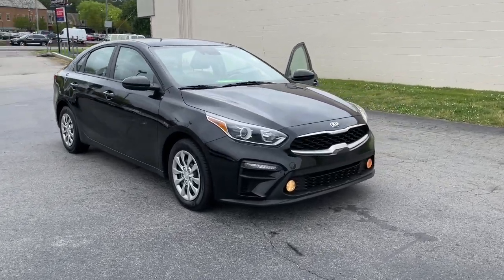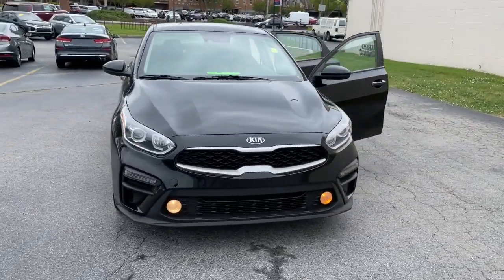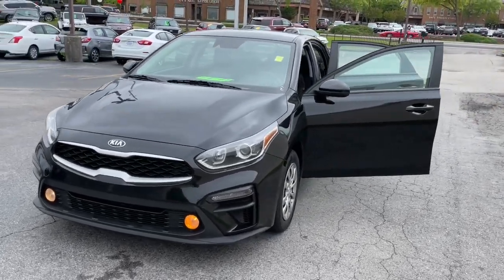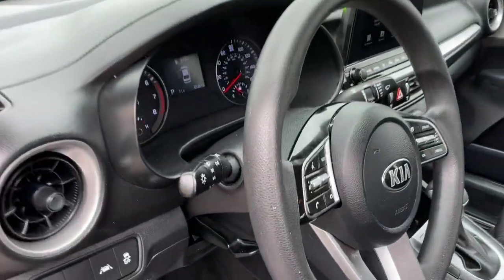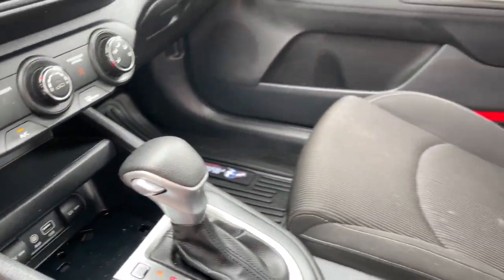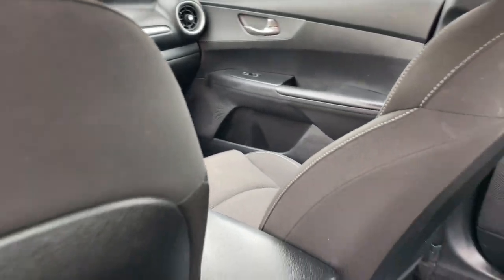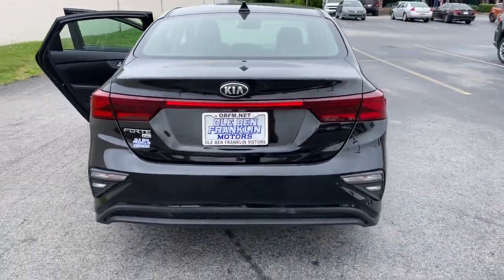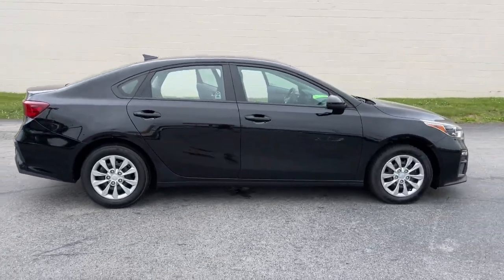2021 Kia Forte Knoxville, Powell, Maryville, Oak Ridge, Alcoa, TN K6402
Aurora Black Used 2021 Kia Forte available in Knoxville, Tennessee. Servicing the Powell, Maryville, Oak Ridge, Alcoa, TN area.

bEquipment/bbrSee whats behind you with the back up camera on this small car. Bluetooth technology is built into it keeping your hands on the steering wheel and your focus on the road. This model has an elegant black exterior finish. Front wheel drive on this model gives you better traction and better fuel economy. This unit has a 2.0 liter 4 Cylinder Engine high output engine. The high efficiency automatic transmission shifts smoothly and allows you to relax while driving. This small car is built for driving comfort with a telescoping wheel. Anti-lock brakes will help you stop in an emergency. Easily set your speed in this model with a state of the art cruise control system.  Increase or decrease velocity with the touch of a button. Enjoy the tried and true gasoline engine in the Kia Forte. Small and nimble this vehicle scoots through traffic.  It offers great fuel mileage and ease of parking.brbrbPackages/bbrCARPETED FLOOR MATS. Equipment listed is based on original vehicle build. Please confirm the accuracy of the included equipment by calling the dealer prior to purchase.
CARPETED FLOOR MATS,Engine: 2.0L 4-Cylinder MPI 16V DOHC w/Dual CVVT,Transmission: Intelligent Variable;  Sportmatic and drive mode select w/visual display (normal; sport; comfort),Front-Wheel Drive,4.89 Axle Ratio,60-Amp/Hr Maintenance-Free Battery w/Run Down Protection,120 Amp Alternator,Gas-Pressurized Shock Absorbers,Front Anti-Roll Bar,Electric Power-Assist Steering,14 Gal. Fuel Tank,Single Stainless Steel Exhaust,Strut Front Suspension w/Coil Springs,Torsion Beam Rear Suspension w/Coil Springs,4-Wheel Disc Brakes w/4-Wheel ABS; Front Vented Discs; Brake Assist and Hill Hold Control,Wheels: 15 Steel w/Wheel Covers,Tires: P195/65R15 All-Season,Tire Mobility Kit,Clearcoat Paint,Body-Colored Front Bumper,Body-Colored Rear Bumper,Black Side Windows Trim,Body-Colored Door Handles,Body-Colored Power Side Mirrors w/Manual Folding,Fixed Rear Window w/Defroster,Light Tinted Glass,Variable Intermittent Wipers,Fully Galvanized Steel Panels,Black Grille w/Chrome Surround,Trunk Rear Cargo Access,Auto On/Off Projector Beam Halogen Daytime Running Headlamps w/Delay-Off,Radio: AM/FM/MP3 Display Audio System;  4 speakers; 8 touch screen; steering remote control; Android Auto and Apple CarPlay smartphone integration; Bluetooth wireless technology; AUX and USB input,Radio w/Seek-Scan; Clock; Speed Compensated Volume Control; Steering Wheel Controls and Radio Data System,Streaming Audio,Window Grid Antenna,2 LCD Monitors In The Front,Front Bucket Seats;  6-way adjustable drivers seat and 6-way adjustable front passengers seat (fore/aft/recline/height),Driver Seat,Passenger Seat,Bench Front Facing Rear Seat,Manual Tilt/Telescoping Steering Column,Front Cupholder,Rear Cupholder,Remote Releases -Inc: Mechanical Cargo Access and Mechanical Fuel,Cruise Control w/Steering Wheel Controls,Manual Air Conditioning,HVAC;  Underseat Ducts,Glove Box,Driver Foot Rest,Interior Trim;  Metal-Look Instrument Panel Insert; Piano Black Door Panel Insert; Piano Black Console Insert and Chrome/Metal-Look Interior Accents,Full Cloth Headliner,Urethane Gear Shifter Material,Day-Night Rearview Mirror,Driver And Passenger Visor Vanity Mirrors,Full Floor Console w/Covered Storage; Mini Overhead Console w/Storage and 2 12V DC Power Outlets,Front Map Lights,Fade-To-Off Interior Lighting,Full Carpet Floor Covering,Carpet Floor Trim and Carpet Trunk Lid/Rear Cargo Door Trim,Cargo Area Concealed Storage,Cargo Features;  Tire Mobility Kit,Cargo Space Lights,FOB Controls;  Cargo Access,Instrument Panel Bin; Driver / Passenger And Rear Door Bins,Delayed Accessory Power,Outside Temp Gauge,Analog Appearance,Manual Adjustable Front Head Restraints and Manual Adjustable Rear Head Restraints,Front Center Armrest,Perimeter Alarm,2 12V DC Power Outlets,Air Filtration,Side Impact Beams,Dual Stage Driver And Passenger Seat-Mounted Side Airbags,Forward Collision-Avoidance Assist (FCA),Collision Mitigation-Front,Driver Monitoring-Alert,Low Tire Pressure Warning,Dual Stage Driver And Passenger Front Airbags,Curtain 1st And 2nd Row Airbags,Airbag Occupancy Sensor,Rear Child Safety Locks,Outboard Front Lap And Shoulder Safety Belts;  Rear Center 3 Point; Height Adjusters and Pretensioners,Back-Up Camera,4-Cyl; 2.0 Liter,Automatic; IVT,FWD,